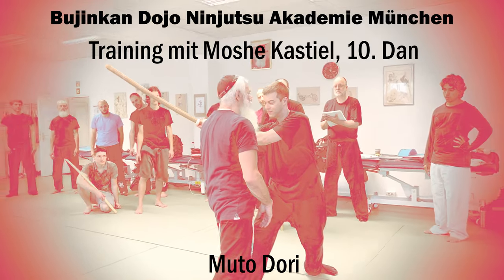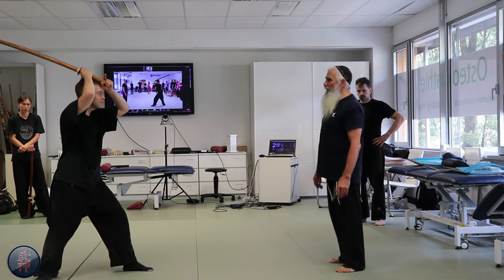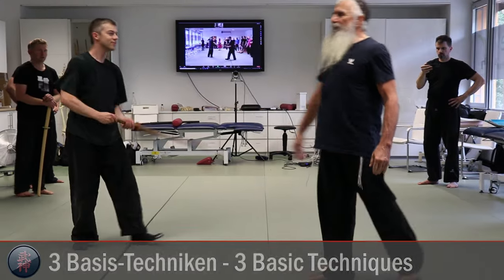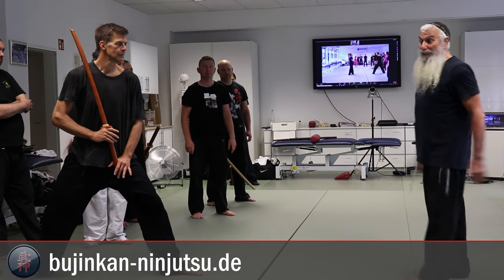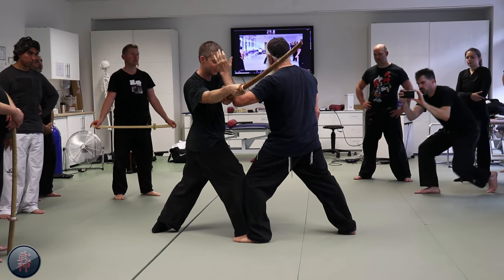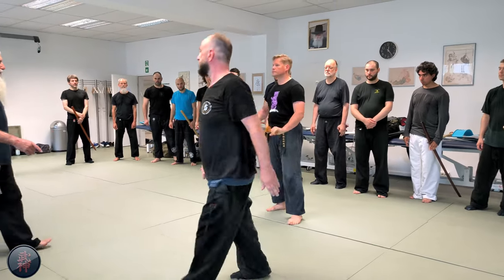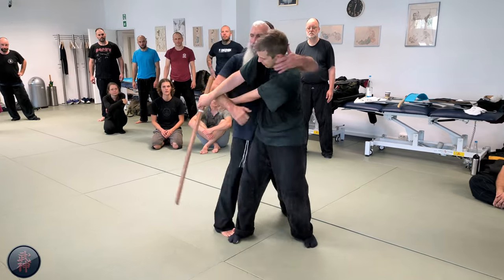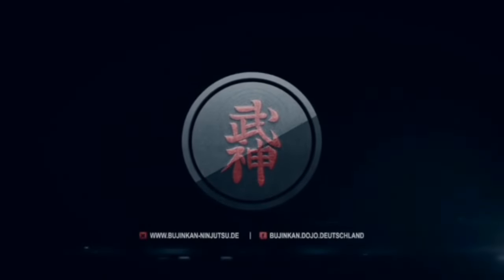Muto Dori - unarmed against the Katana! Bujinkan Ninjutsu Kenjutsu with Moshe Kastiel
Training mit Meister Moshe Kastiel (10.Dan) in der Bujinkan-Ninjutsu Akademie München.
Unbewaffnet gegen Schwertangriff. Moshe Kastiel zeigt das korrekte Timing, Körperbewegung (Tai Sabaki) und drei Basistechniken, um einem solchen Angriff auszuweichen und den Gegner zu besiegen.

Training with Master Moshe Kastiel (10th Dan) at the Bujinkan Ninjutsu Academy Munich.
Unarmed vs Sword Attack. Moshe Kastiel shows the correct timing, body movement (Tai Sabaki) and three basic techniques to evade such an attack and defeat the opponent.

Kostenloses Probetraining! Ruf an für Deinen Termin!